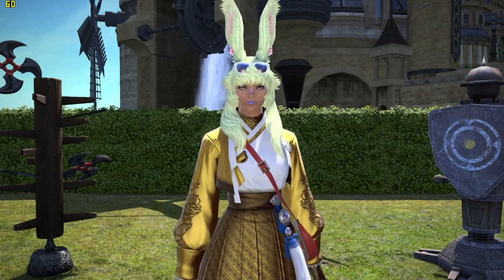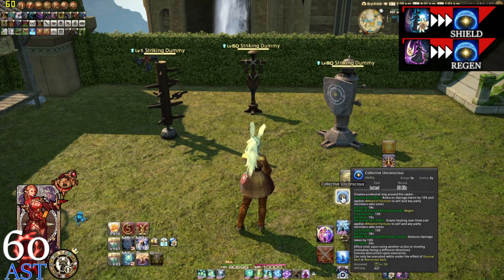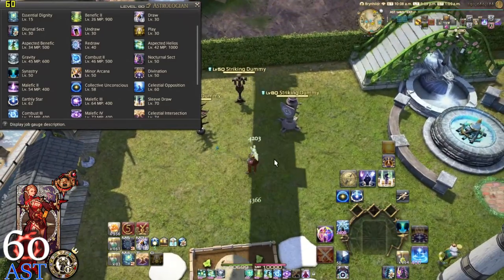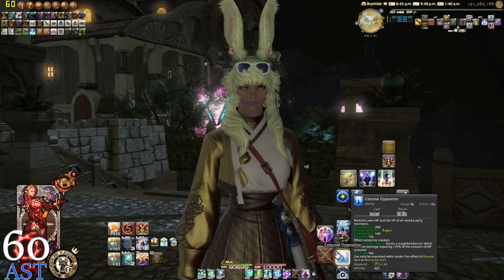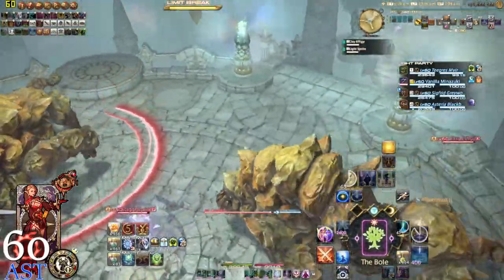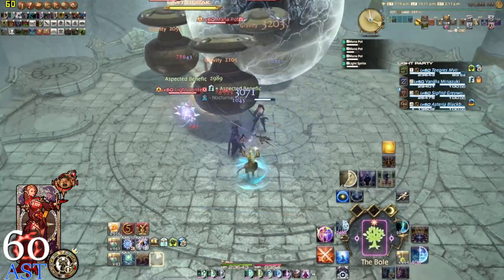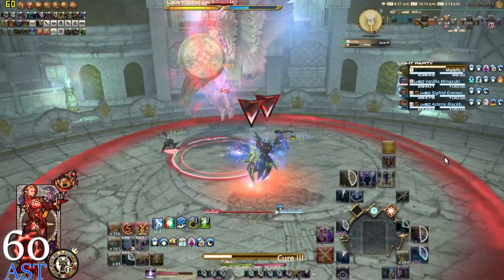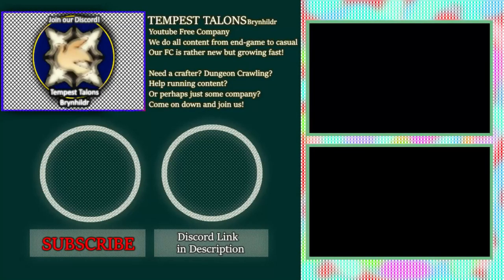[ FFXIV ] Astrologian - AST - Guide - Rotation & Timestamps - Lv 60 - Shadowbringers - 5.2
Guide and Visual into Astrologian during Shadowbringers 5.2
Google as needed.
--Moonlit Moggle Moglobe--
(Earrings)Peach Blossoms - Mog Station
(Necklace)Namazu Bell - Namazu Beast Tribe[Bloodsworn Rank]
(Bracelet)The Emperor's New - NPC Sold[Goberin/Tataroga]
(Rings)Empyrean Ring x2 - NPC Turn-in[Heaven on High Completion Tomestone]
-Skill Showcase-
0:00 Intro
0:35 [Lv54] Malefic2 TRAIT & Rework - Quest Unlock Link Below
0:51 [Lv58] Collective Unconscious - Quest Unlock Link Below
2:51 [Lv60] Celestial Opposition - Quest Unlock Link Below
-Rotation Priority- (No website Links PLEASE listen to video)
3:48 Ogcd Usage
The Lost City of Amdapor (Hard)
5:57 Dungeon, AoE Example
8:39 Dungeon, Boss Encounter
This channel is growth-in-progress and will always seek to improve.
If you have anything to contribute or even ideas to share, go for it!
Discord Info
Friend me on Discord - Teegres#7969
Join FC? Join Discord!